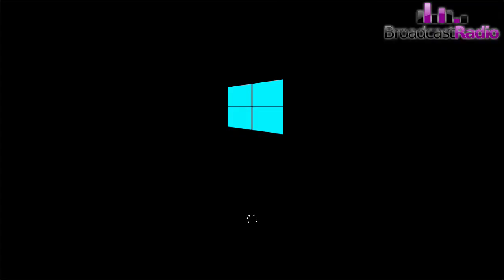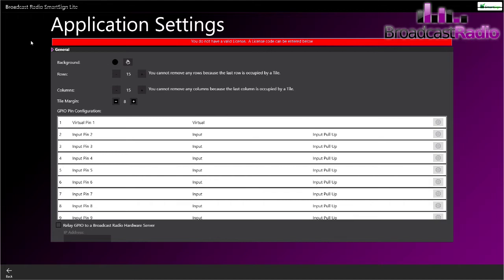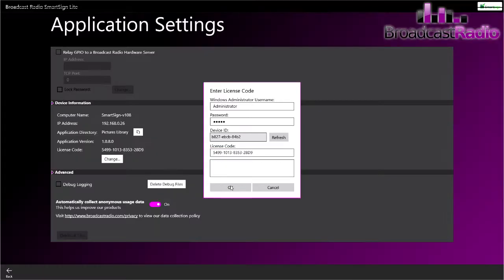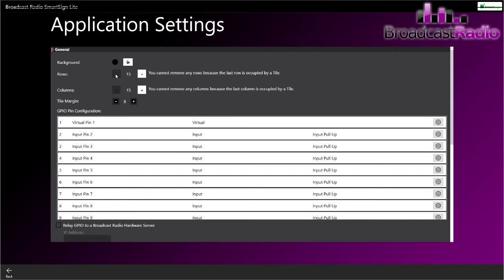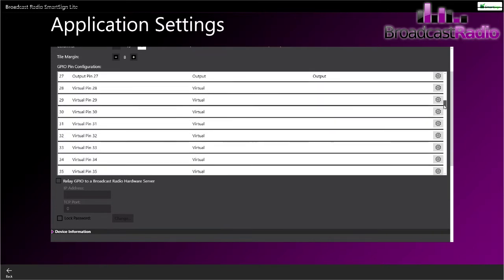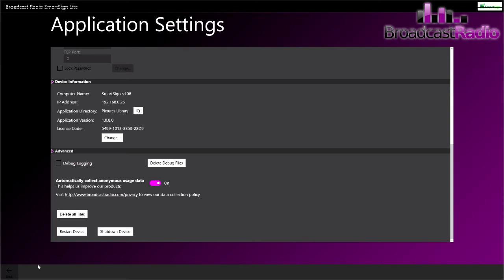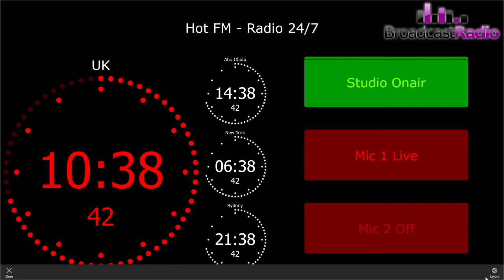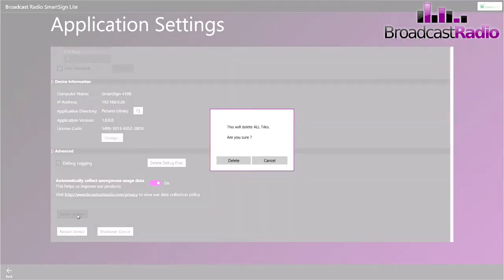SmartSign Lite - Licensing and FirstLook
This tutorial video will guide you through the process licensing and a first look at SmartSign Lite.

(c)2017 Broadcast Radio Limited